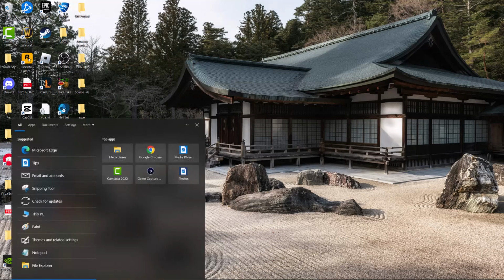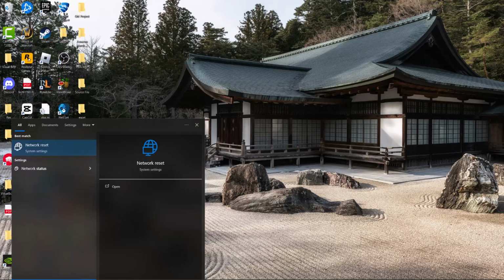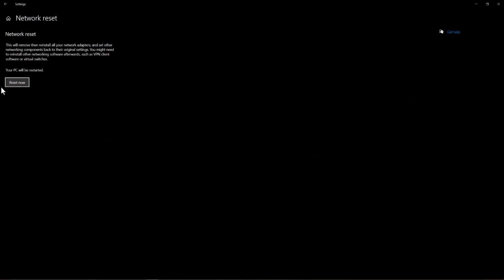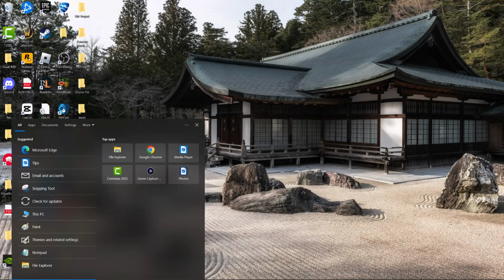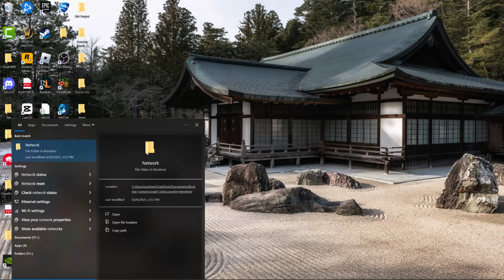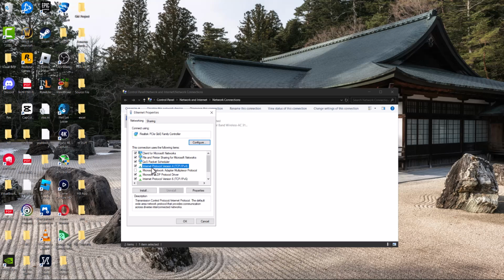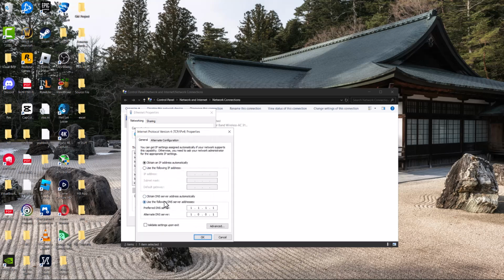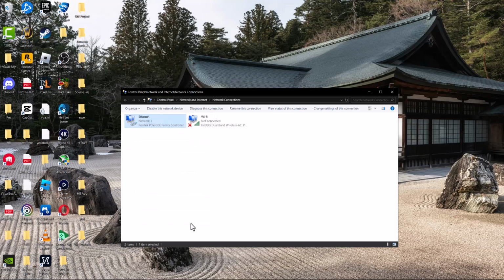How To Fix This Site Can't Be Reached In Google Chrome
In This Video, I Will Show How To Fix This Site Can't Be Reached In Google Chrome